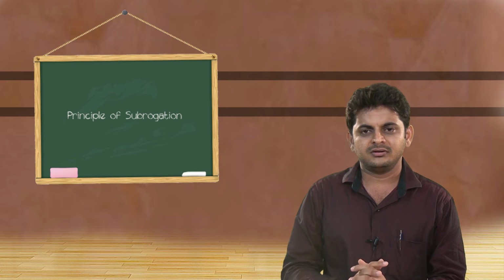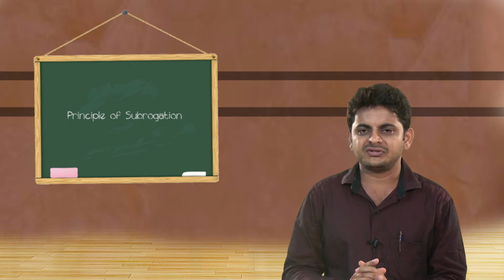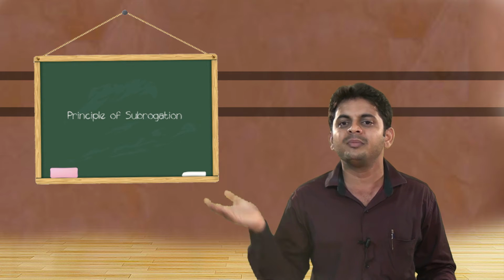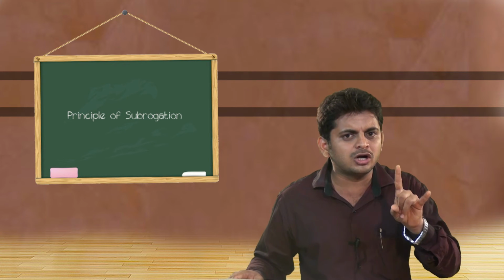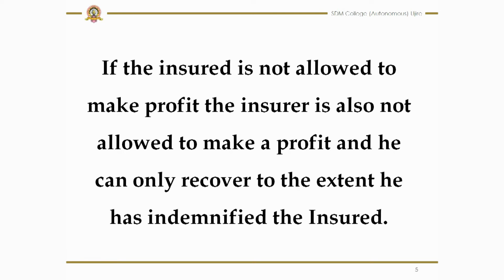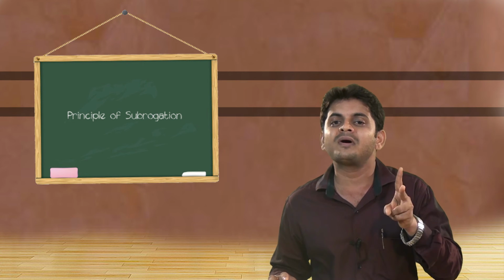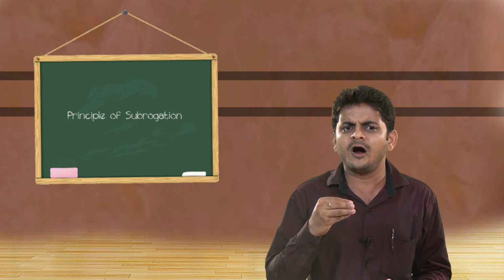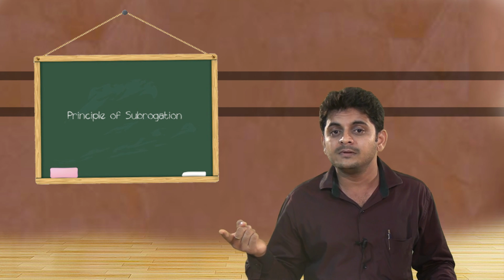SDM E-Learning: Principle of Subrogation (Chidananda HL)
By SDM Multimedia Studio
Date: 29/09/2018